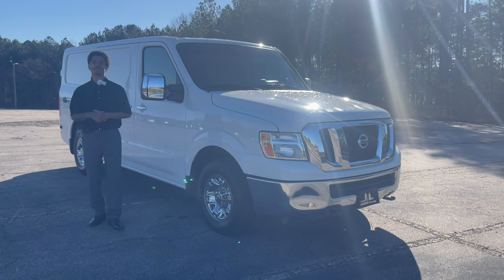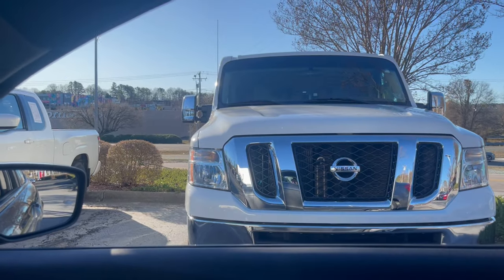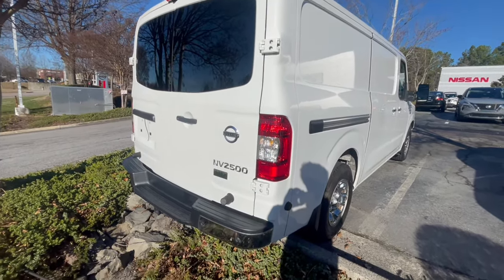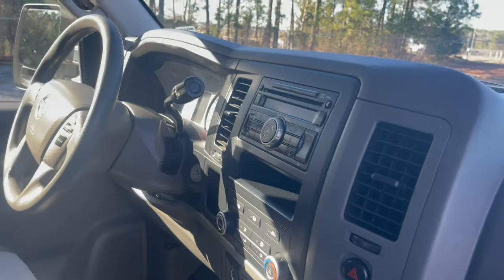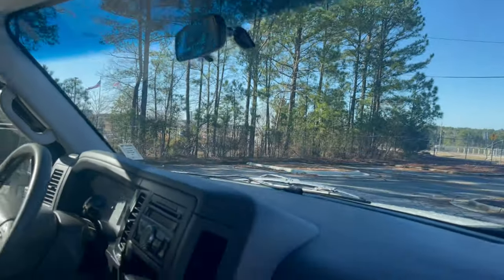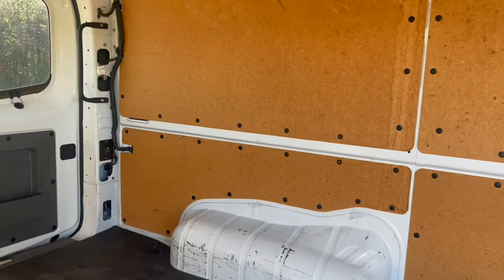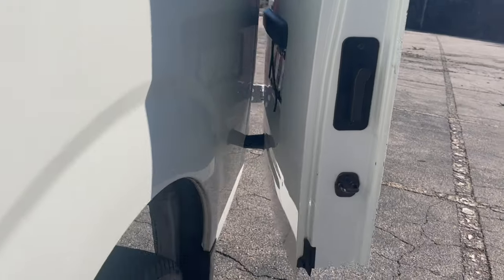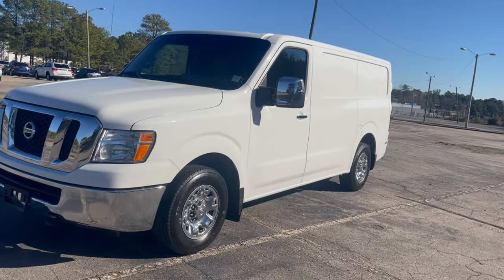Buying A Van For Business - Focus Detail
FD crew we finally got a van! It's been a long time working towards it, but we are here. Truly blessed and excited for this next chapter! I hope you enjoy this video, much love.